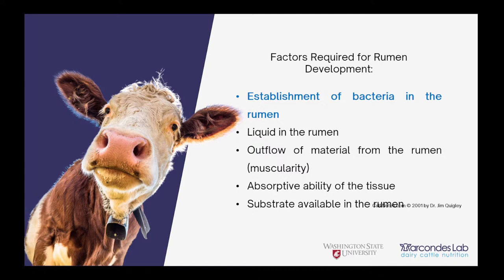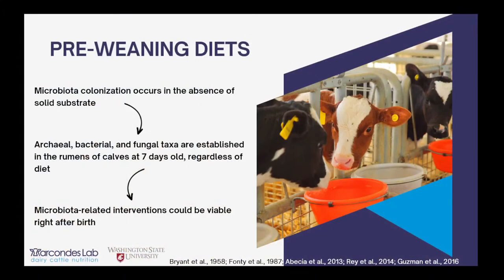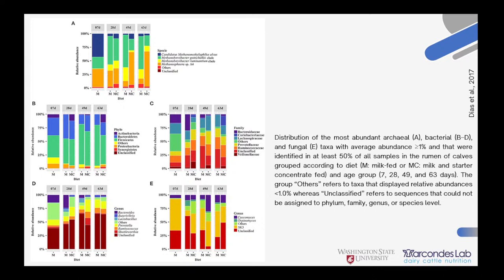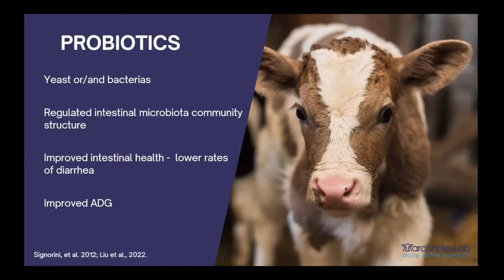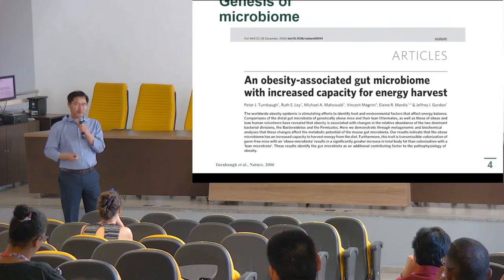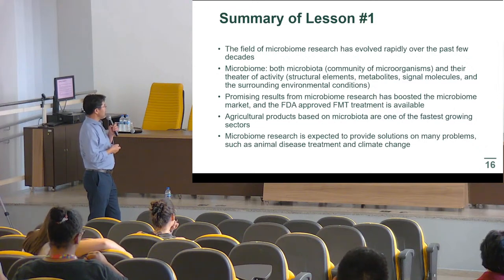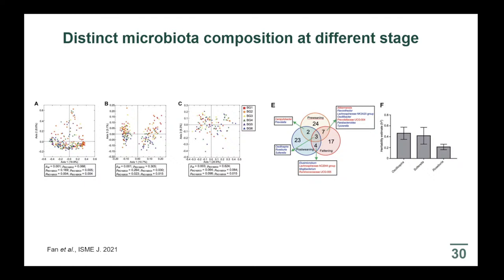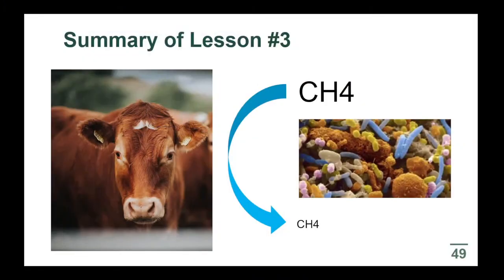School of Advanced Studies - Global Challenges for Animal and Human Health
March 11 to 15, 2024

CEAD, UFV, Viçosa, MG, Brazil.